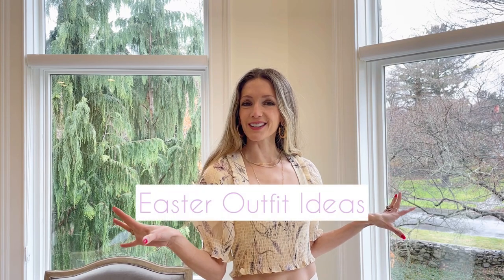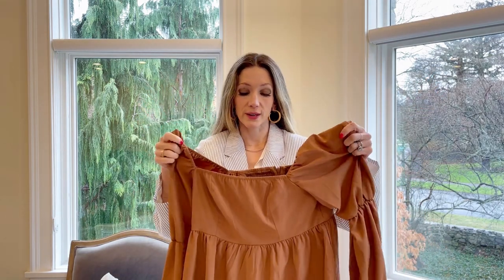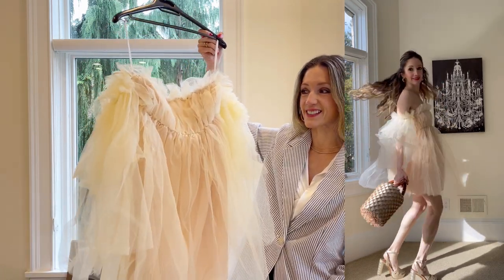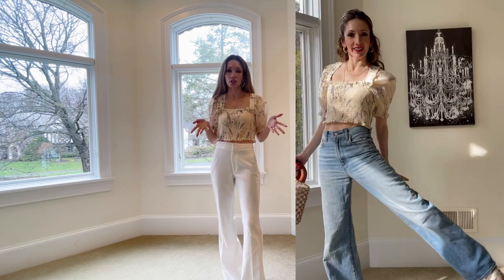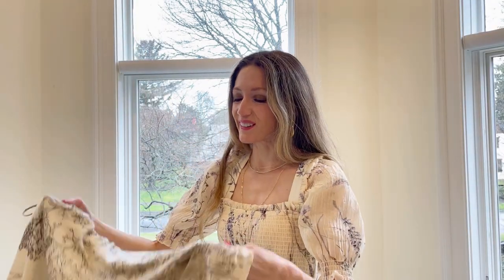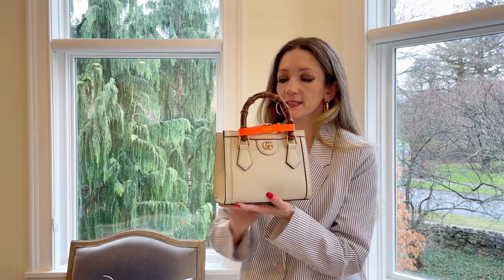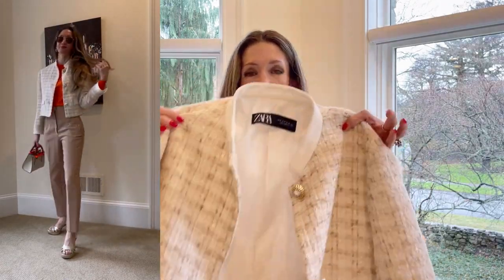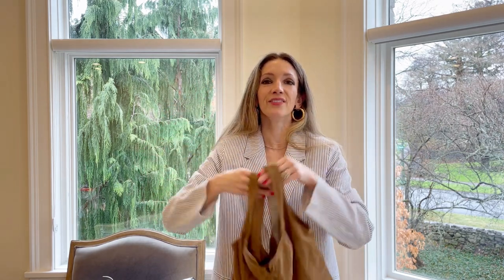Summer Outfits 2022 Sunday Best Fashion Haul 🌻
Sunday Best for Spring Summer 2022 featuring HM, Amazon, Zara & Free People! Easter outfit ideas, you'll want to wear for all your fancy brunches this season.

0:00 Spring Outfit Ideas
0:15 HM, Amazon, Free People, Zara

0:30 Outfit One

0:45 Bridgerton Inspired Looks by Amazon
Brown Puffled Sleeves

White Dress

Tulle Dress

3:15 Convertible skirt

3:45 Peasant top & Trousers

4:11 Spring Quilted Jacket

4:45 Zara Chic Streestyle Easter Outfit Idea

5:15 HM Satin Dress

6:00 HM Seersucker Blazer
Another HM on sale

6:28 Easter Bag Ideas

7:00 Amazon Lace Top

7:28 Easter Blazers

8:43 Corset
9:30 Christina Caruso